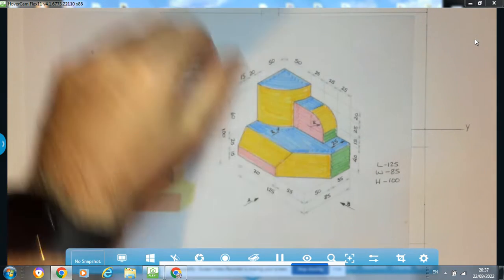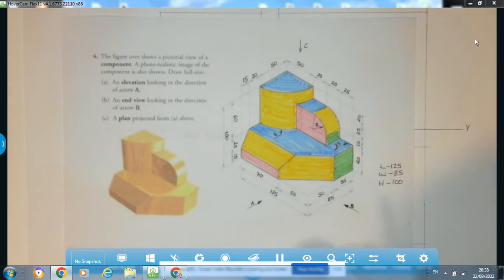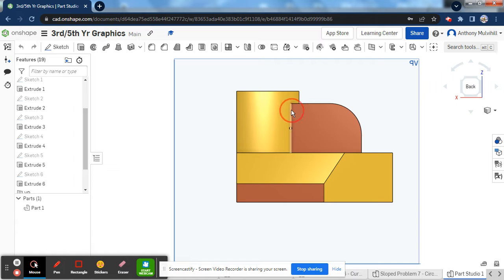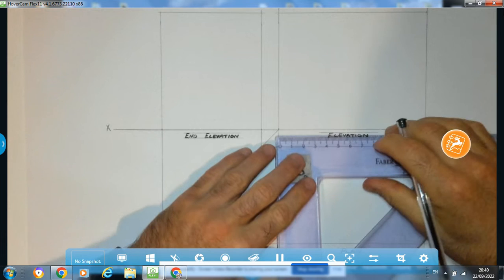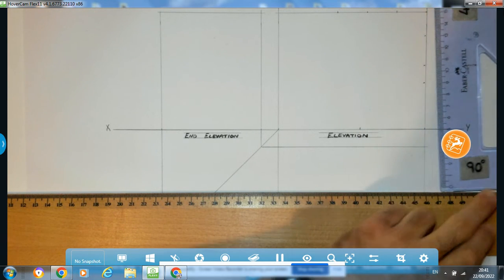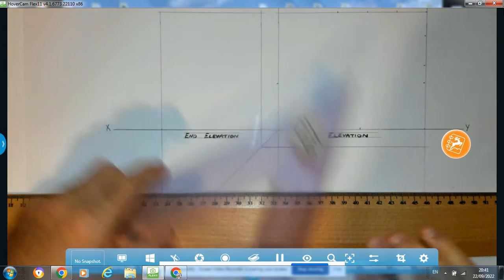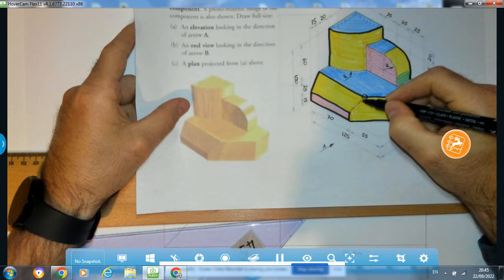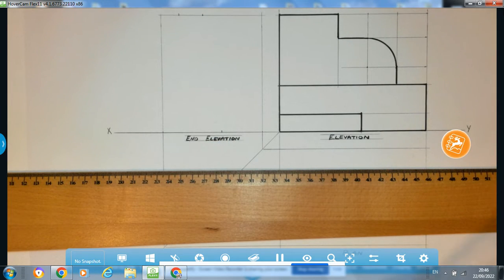Orthographic Projection 12